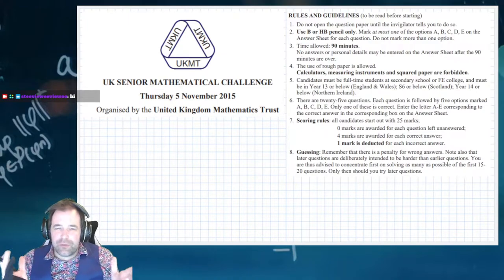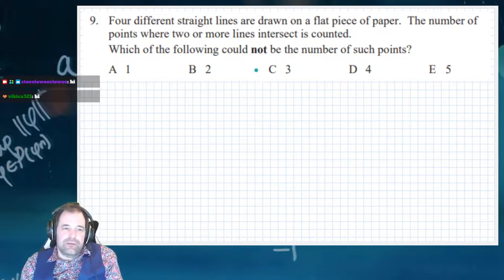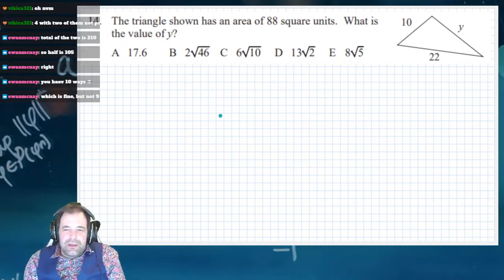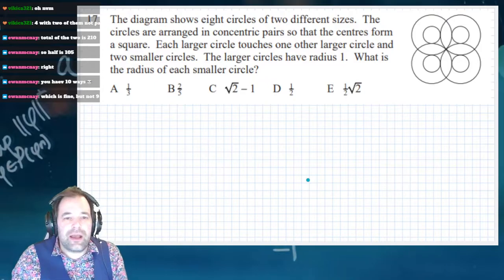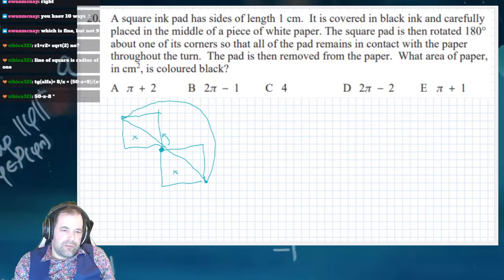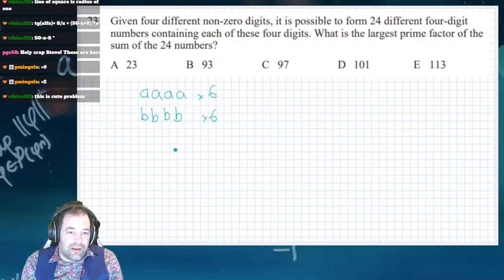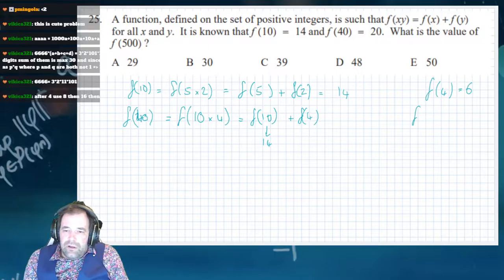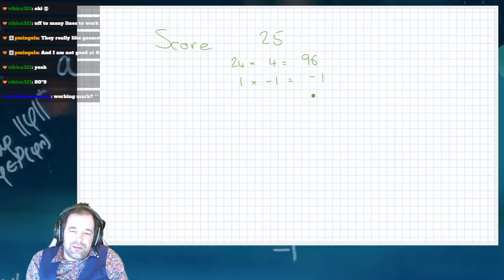UKMT Seniors Maths Challenge 2015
Post what score you got in the comments below